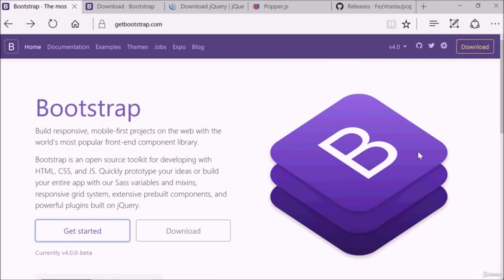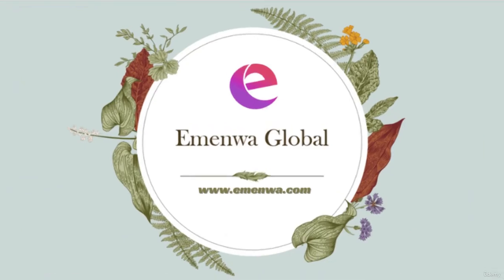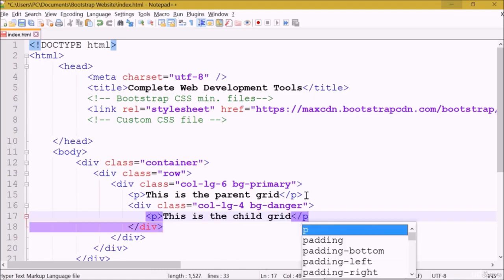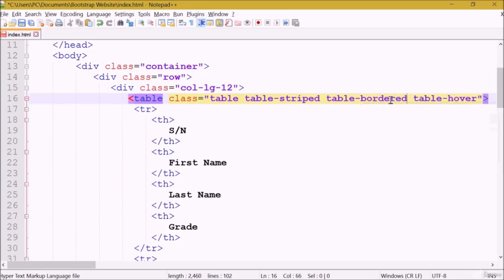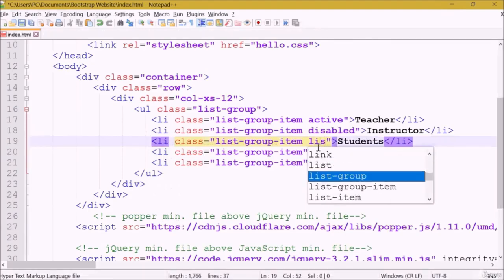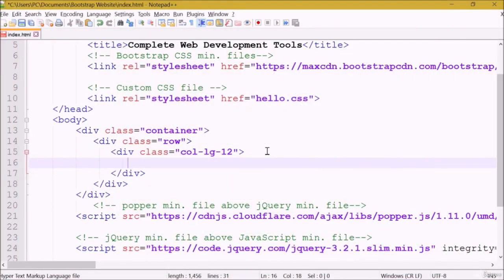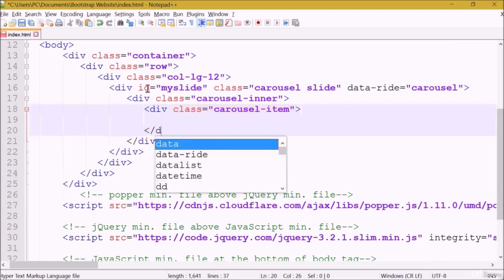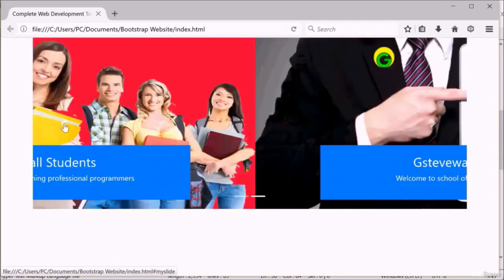Bootstrap 2025 Bootcamp | Master Responsive Website Design for Beginners to Pro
Bootstrap 2025 Bootcamp | Master Responsive Website Design

Course Timestamps:
0:00 – Introduction & Course Overview
0:15 – Congratulations! Keep Learning…
0:47 – Bootstrap Local Machine Setup (14:47)
15:34 – Bootstrap CDN Setup (07:12)
22:46 – Understanding Bootstrap Grid (08:28)
31:14 – Bootstrap Grid Demo (10:43)
41:57 – Nested Grid (05:55)
47:52 – How to Add Custom CSS File on Bootstrap (05:03)
52:55 – Bootstrap Typography (10:06)
1:03:01 – Bootstrap Tables (05:40)
1:08:41 – Bootstrap Buttons (09:11)
1:17:52 – Basic Forms in Bootstrap (06:33)
1:24:25 – List Group in Bootstrap (06:40)
1:31:05 – Bootstrap Jumbotron (04:22)
1:35:27 – Bootstrap Well (03:04)
1:38:31 – Dropdown in Bootstrap (06:22)
1:44:53 – Navigation in Bootstrap (06:28)
1:51:21 – Bootstrap Nav Bar (04:58)
1:56:19 – Bootstrap Collapse (06:22)
2:02:41 – Bootstrap Modal (07:51)
2:10:32 – Bootstrap Carousel (07:57)
2:18:29 – Carousel with Control (08:04)
2:26:33 – Carousel with Indicators (04:12)
2:30:45 – Carousel with Text (05:18)
2:36:03 – Course Conclusion & Next Steps

Unlock the full power of Bootstrap 5 and become a pro at building responsive websites with this complete, beginner-friendly web development course! Whether you're starting from scratch or want to level up your web design skills, this course will guide you step by step to create professional, mobile-ready websites.

What You’ll Learn:

Build a full Bootstrap website from scratch

Master Bootstrap grid system for responsive layouts

Style tables, buttons, forms, jumbotrons, modals, navigation bars, and carousels

Add custom CSS to make your designs unique

Create mobile-friendly websites that adapt to all devices

Practical hands-on projects to strengthen your skills

Course Highlights:

Beginner-friendly, no prior coding experience needed

Covers modern Bootstrap fundamentals and advanced techniques

Step-by-step guidance from industry experts

Build real-world projects that can help you land a job as a web developer

Whether you’re aiming to become a professional web developer, start freelancing, or just level up your web design skills, this course has everything you need to succeed in 2025 and beyond!